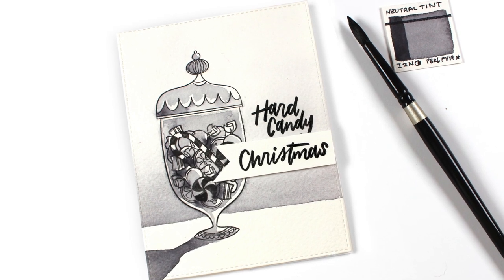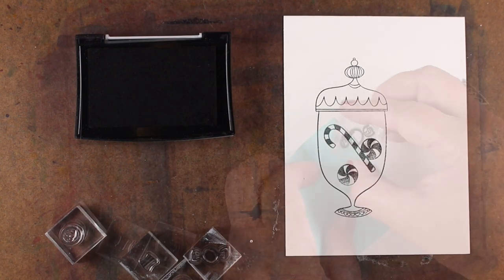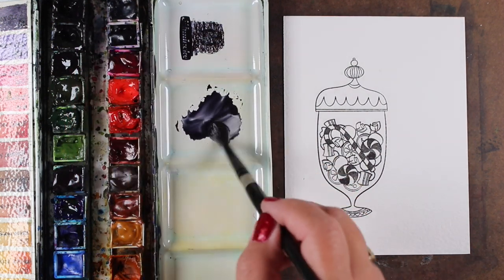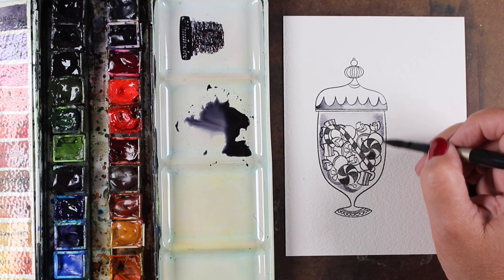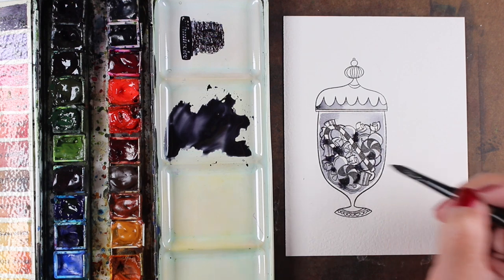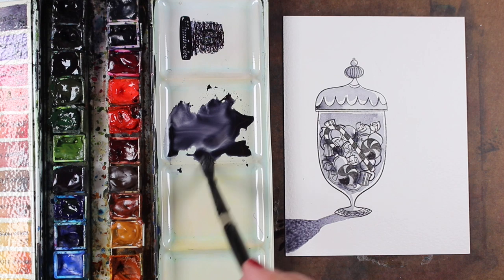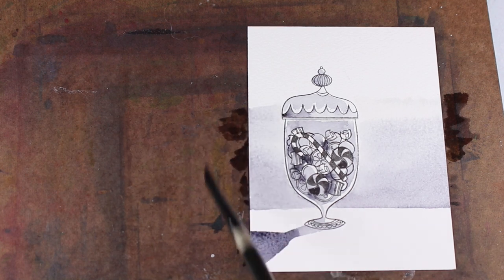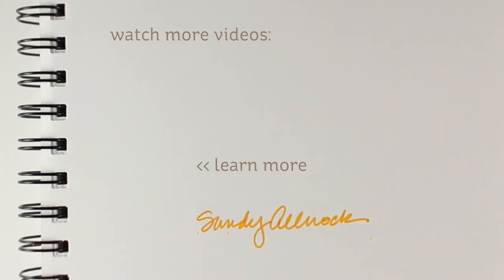Monochromatic Watercolor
In last month's Ellen Hutson release, I had shared a version of this card, and was surprised at how many requests came in to know how I did it. It's not that hard, as you'll see in the video! Blog post with more info and pinnable images